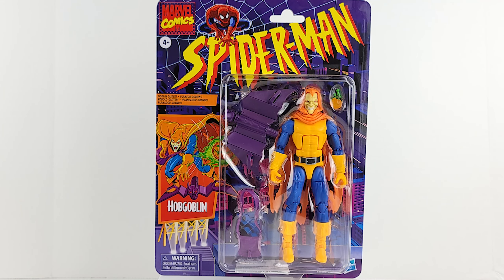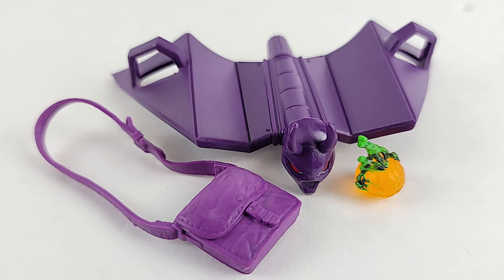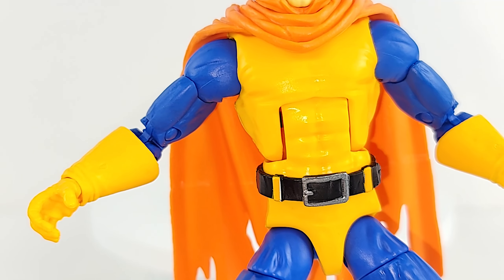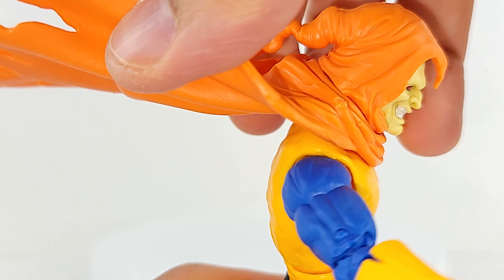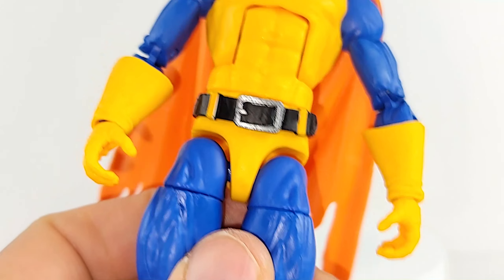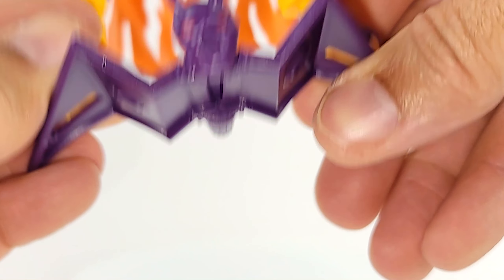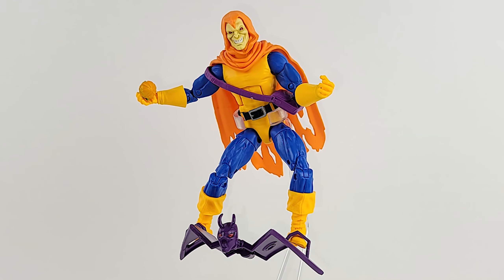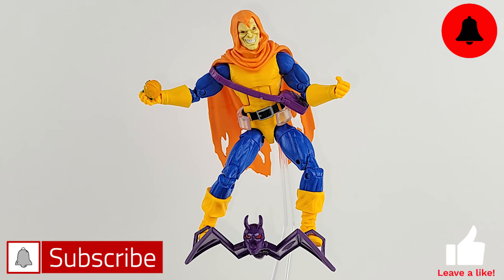Marvel Legends Retro Spiderman Wave Hobgoblin Action Figure Unboxing & Review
This figure confuses me. I can't decide if I like it or not, there are so many negatives, but the longer I look at it the more I like it. sighhh